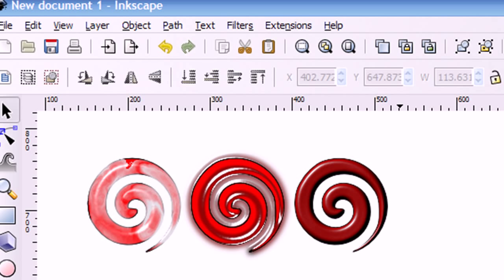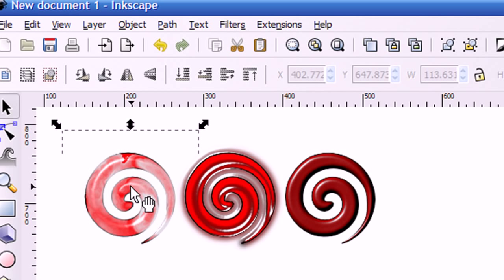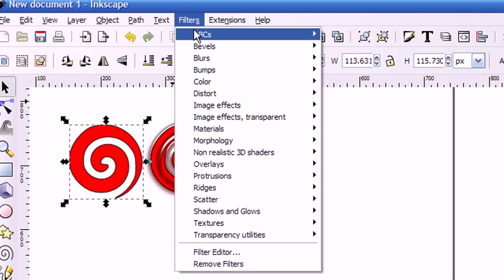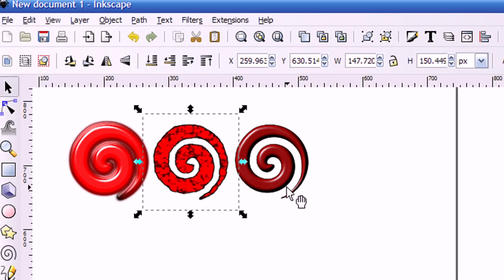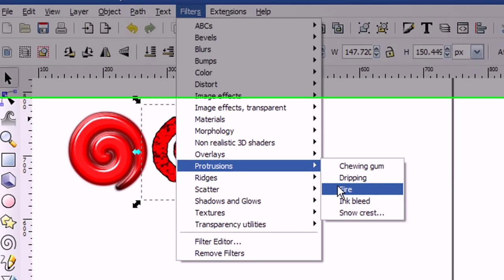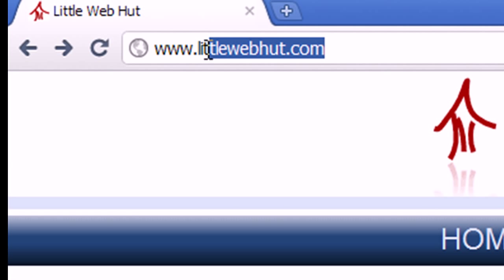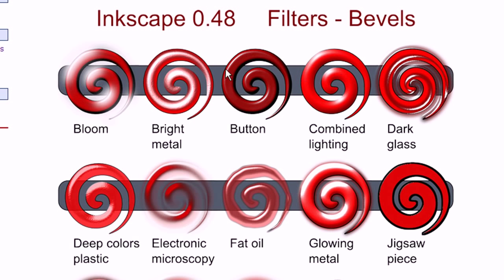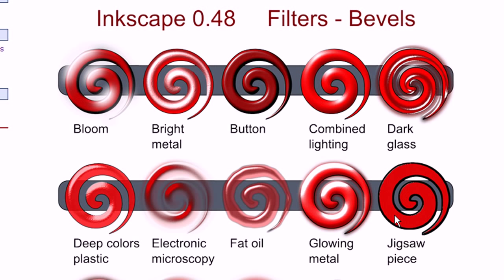Inkscape Tutorial - Filters for Powerful Image Transformations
This video demonstrates how to use the powerful filter capabilities of Inkscape. Inkscape offers numerous 3D filters, texture filters, distortion filters, etc. Inkscape version 0.48 was used for this tutorial.